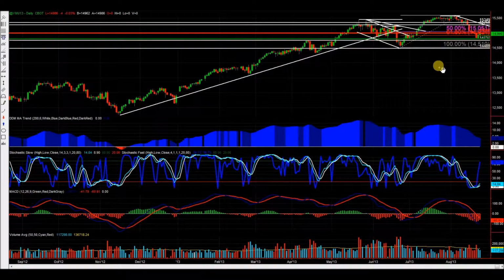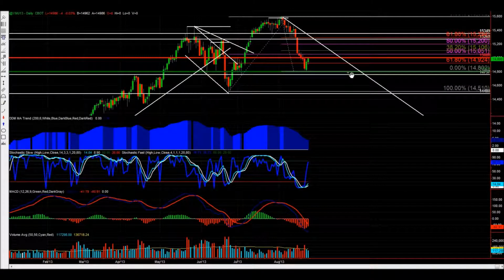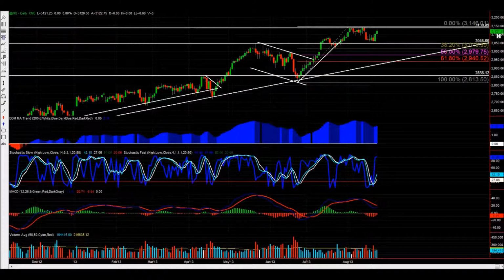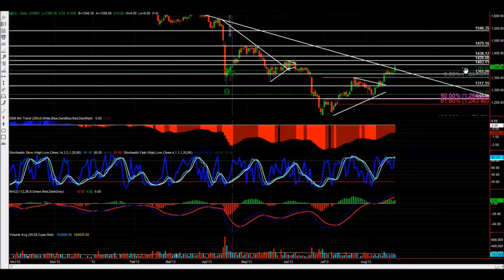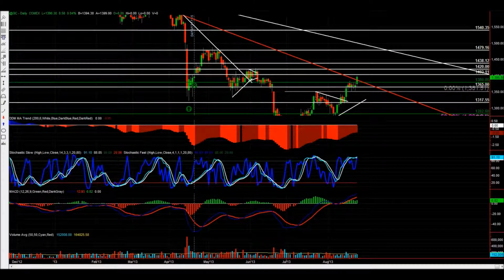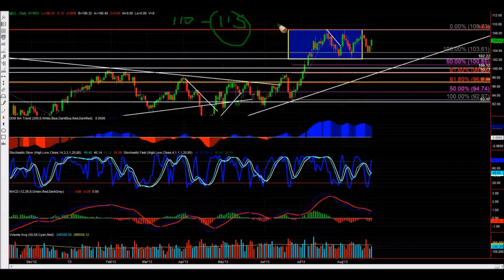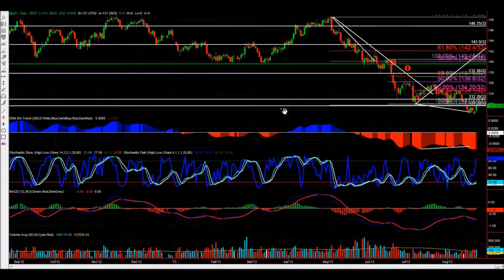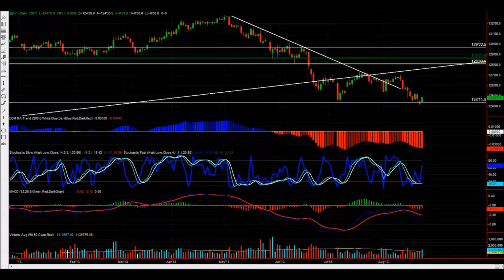Market Recap Commentary Video for Week Ending Friday August 23rd, 2013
Stock Indices look like they've put in a short term bottom and momentum has/is shifting back to the highside.  Metals are uber strong.  Euro and Dollar Index continue the break dance fight back 'n forth in a massive range.  USDCAD is strong.  Natty Gas is
unclear at resistance.  Crude Oil is building up energy for the next move.